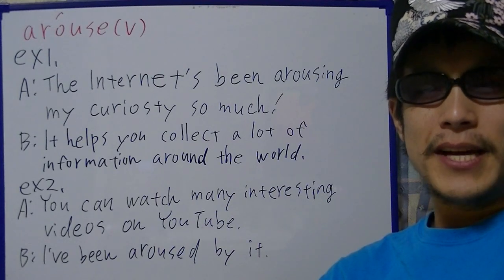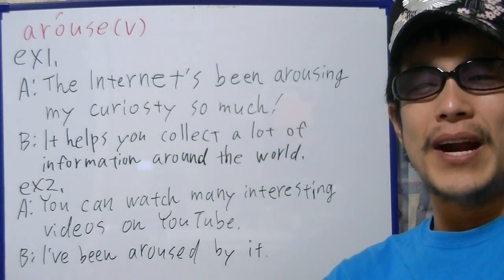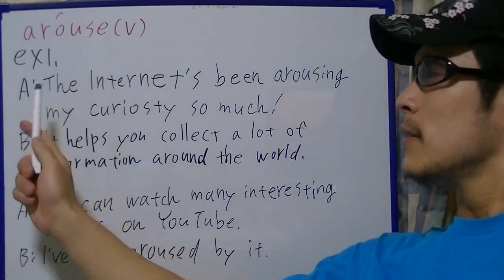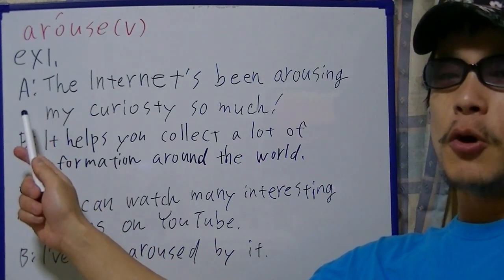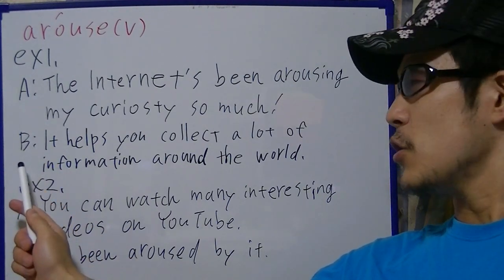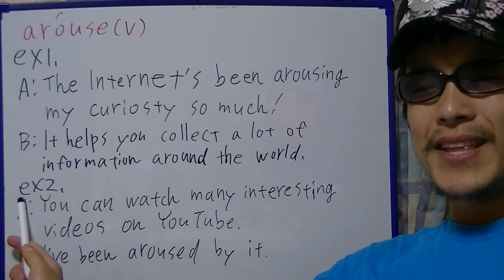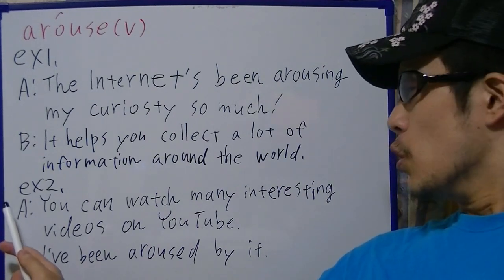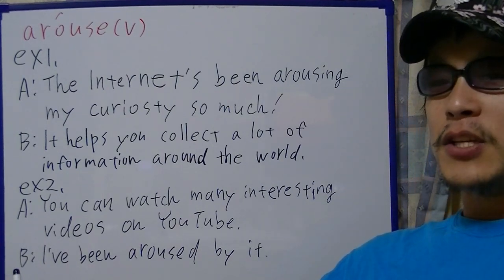brief English practice, "arouse"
On this video, I'm practicing "arouse".